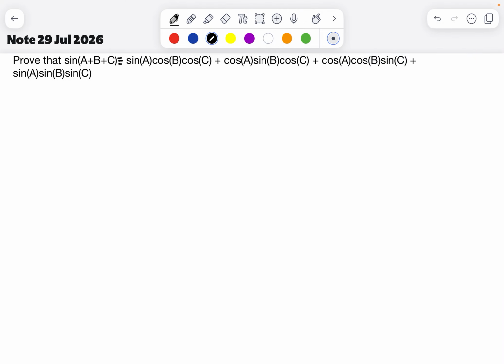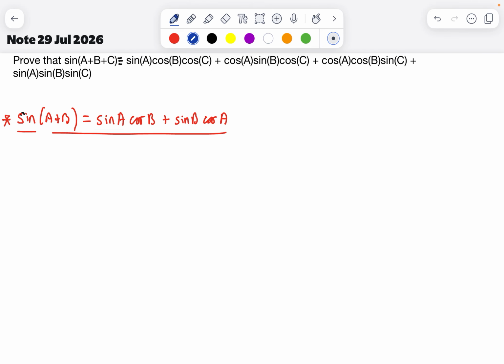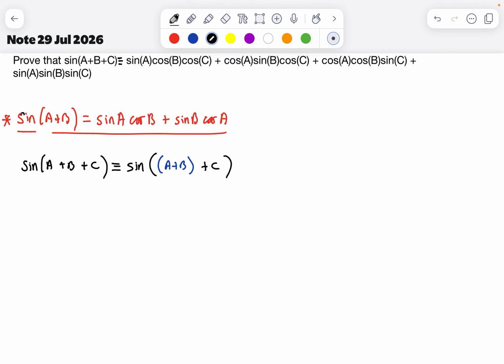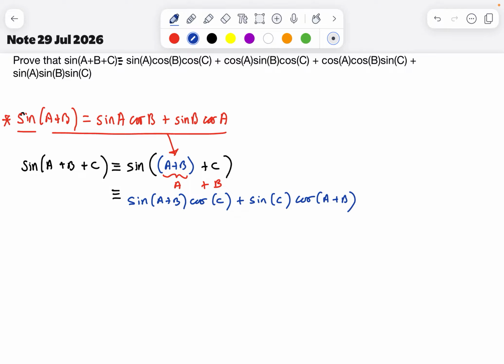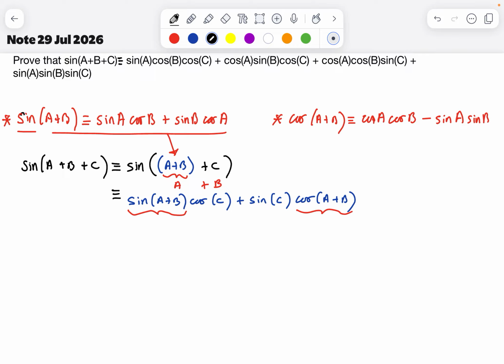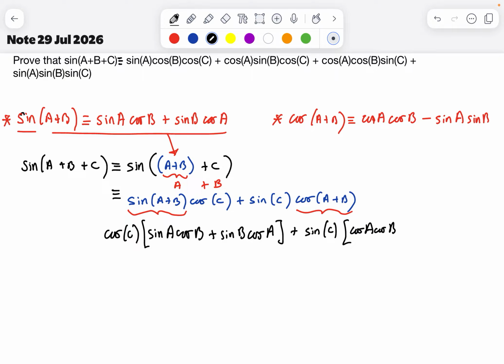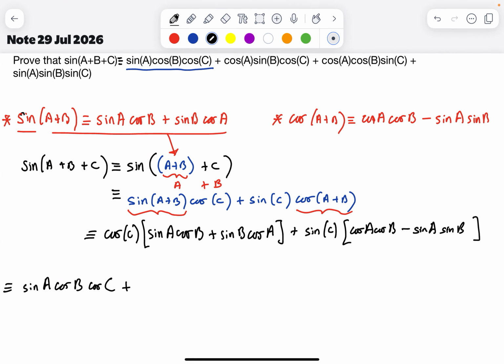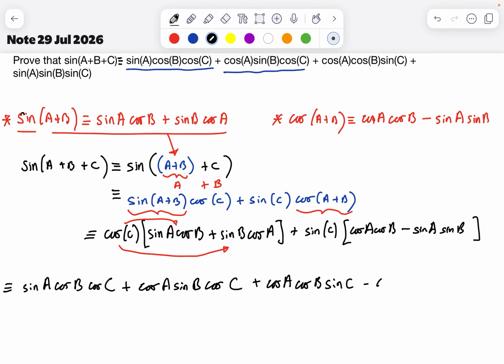Angle addition formula extended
Trigonometry, angle addition formula, three variables, identities